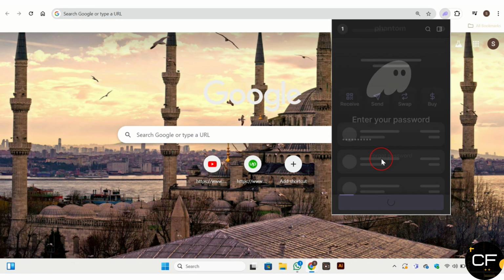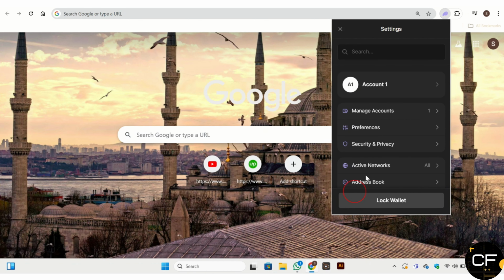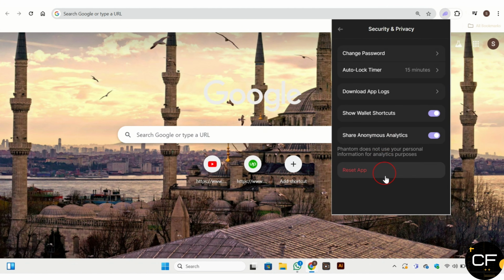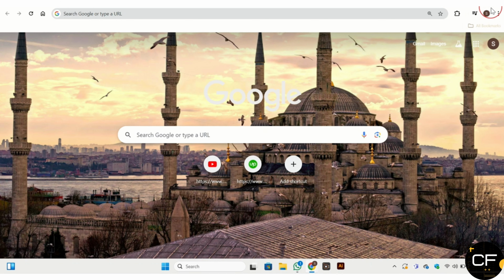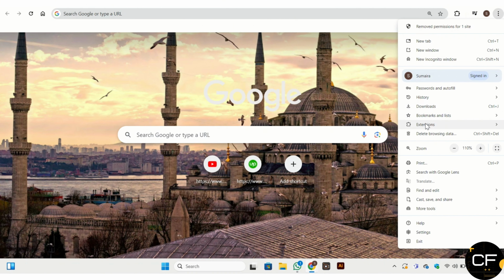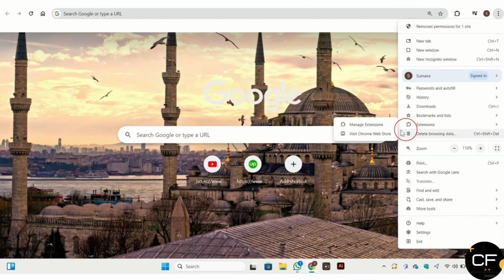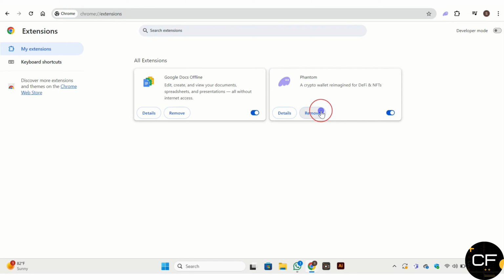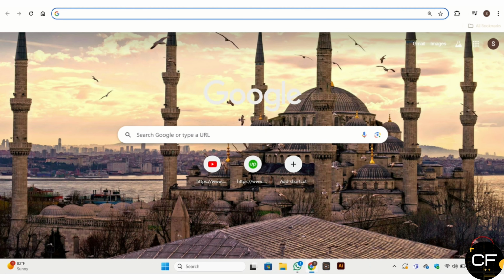How to Logout or Remove Phantom Wallet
Learn How to Logout or Remove Phantom Wallet. Watch this video for a step-by-step guide, covering everything you need to know!